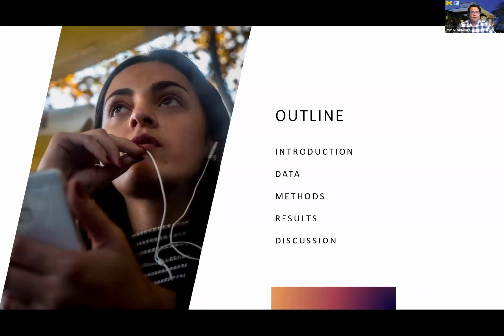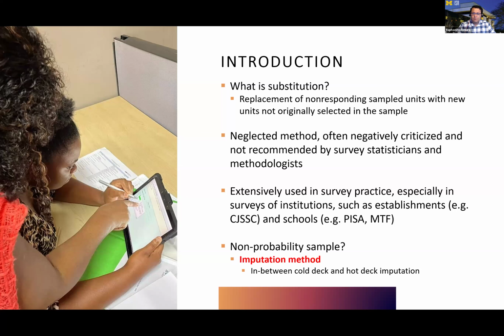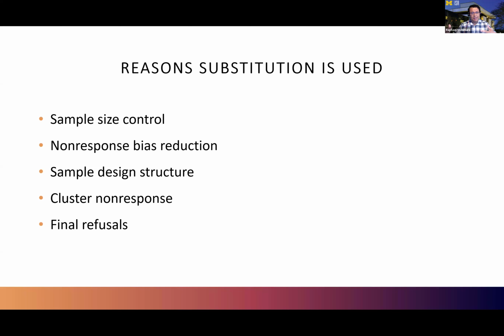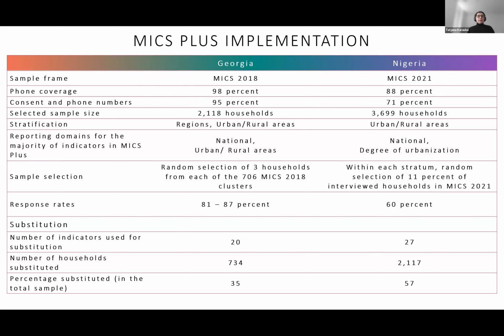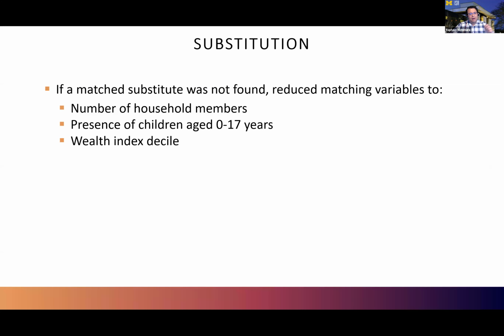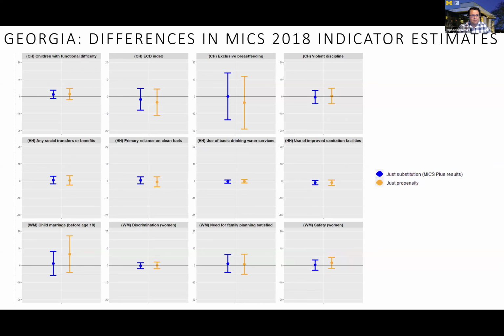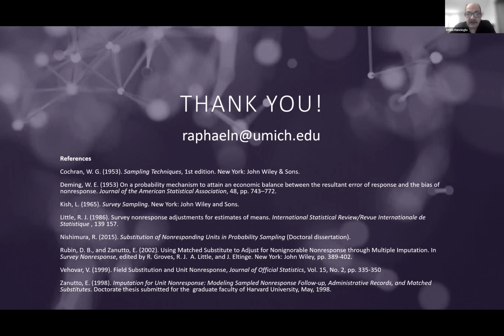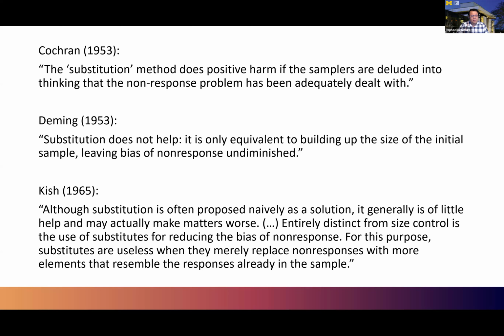Implementation and assessment of survey nonresponse substitution in MICS Plus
Presenters:
Raphael Nishimura, Director of Sampling Operations in Survey Research Operations, Institute for Social Research, Survey Research Center, University of Michigan

Tatjana Karaulac, Statistics Specialist, Data and Analytics Section, UNICEF

Abstract:
Unit nonresponse in surveys, which occurs when selected units cannot be reached or refuse to participate, is a common issue when conducting surveys. One option to address these non-responses is through weighting techniques in post-data collection adjustments, which existing survey statistics literature has primarily focused on. However, substitution presents an alternative approach during data collection itself. While substitution is commonly used already, ongoing concerns exist about its impact on nonresponse bias. Still, under certain conditions, substitution can mitigate bias while preserving essential aspects of sample designs typically disrupted by nonresponse. Despite its practical application, theoretical research on substitution remains limited, especially in the context of longitudinal surveys using face-to-face interviews as a sample frame.

This webinar will offer preliminary results of a study evaluating the use of matching substitution in longitudinal surveys, drawing data from the MICS and MICS Plus conducted in Georgia and Nigeria. Specifically, it will examine the “matching substitution” approach (Zanutto, 1998; Rubin and Zanutto, 2002; Nishimura, 2015), used by MICS Plus, which deterministically selects a substitute that most resembles the nonrespondent with respect to auxiliary variables observed across all units in the population.

Bios:
Raphael Nishimura is the Director of Sampling Operations and the Director of the Sampling Program for Survey Statisticians of the Summer Institute for Survey Research Techniques at the Survey Research Center in the Institute for Social Research at the University of Michigan. His main research interests include sampling methods, survey nonresponse and adaptive/responsive designs, and survey weighting.